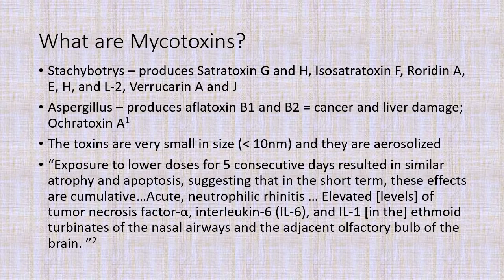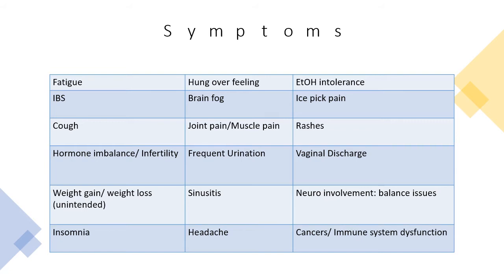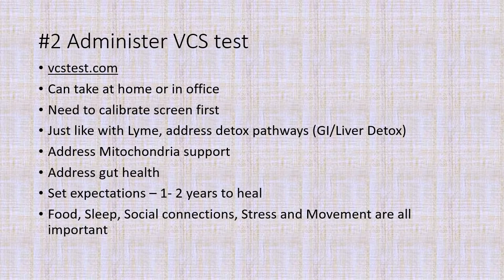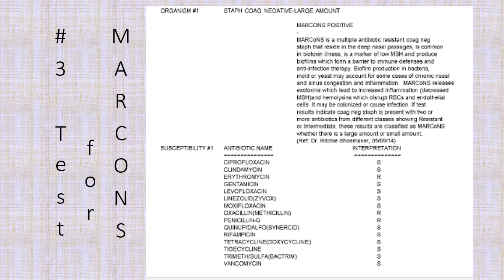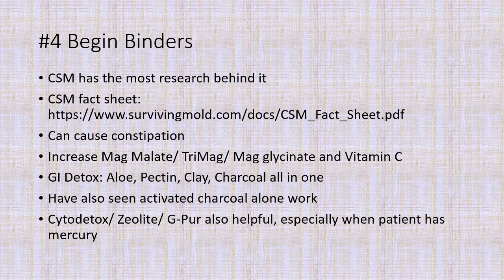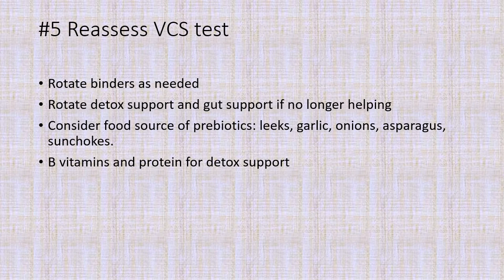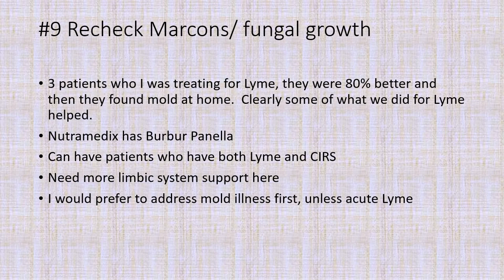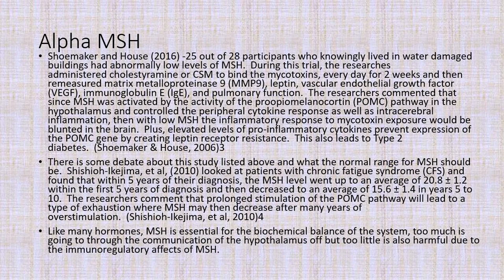Mold, Mycotoxins & Chronic Immune Response Syndrome (CIRS) 4thAnnFxMedSymposium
PA Kate Godly discussed mold, mycotoxins and CIRS.  How this issue can complicate other medical conditions.  How to diagnose and treat.